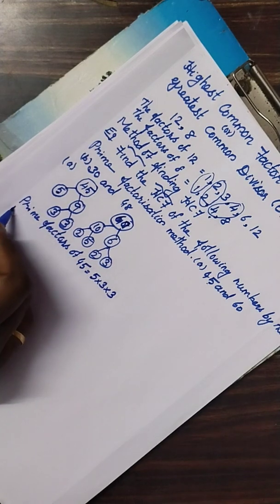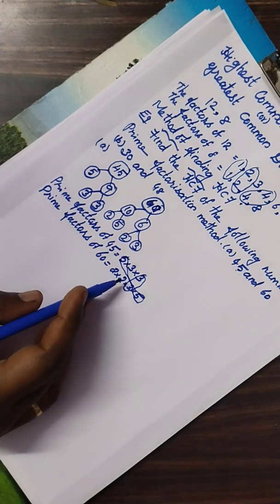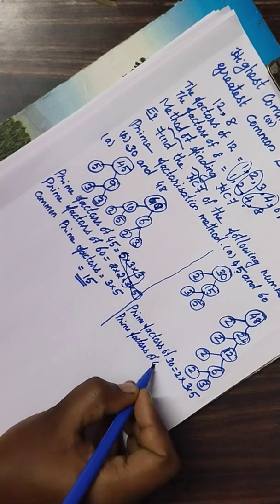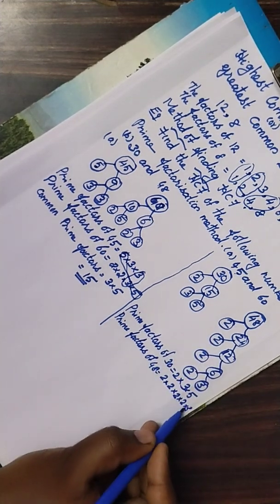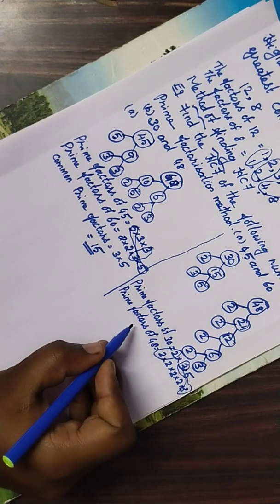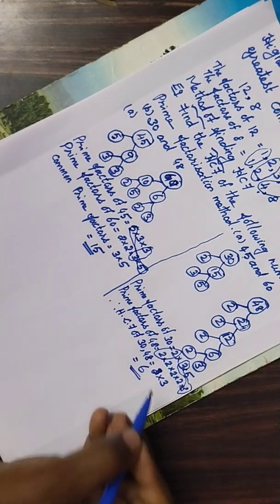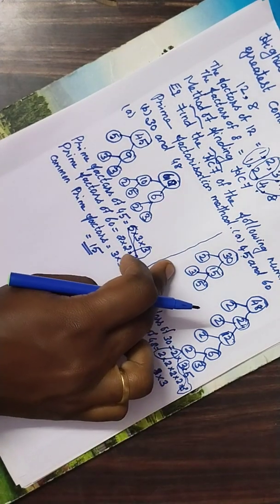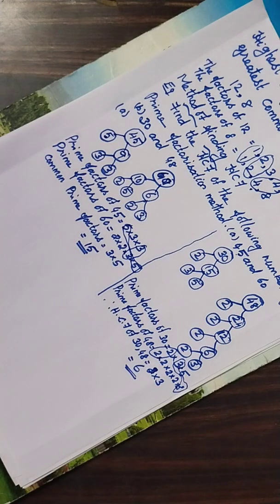Grade 6 Maths ll Highest Common Factor(H C F)// 7/10/2021//11:30a.m